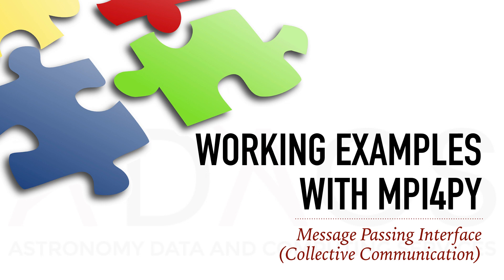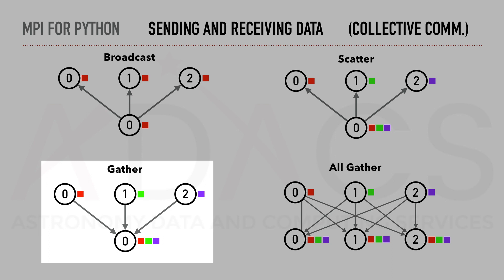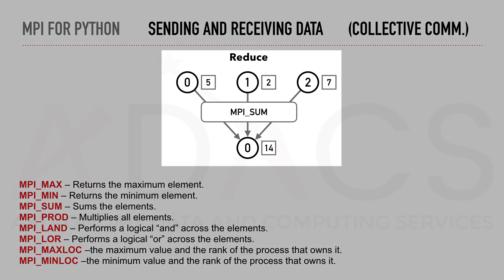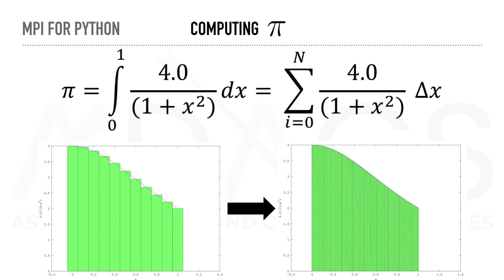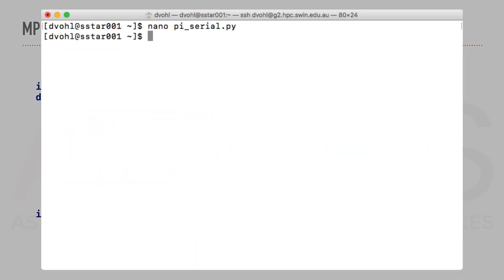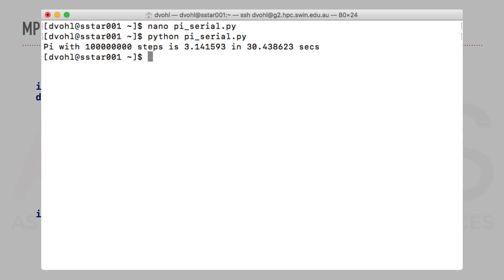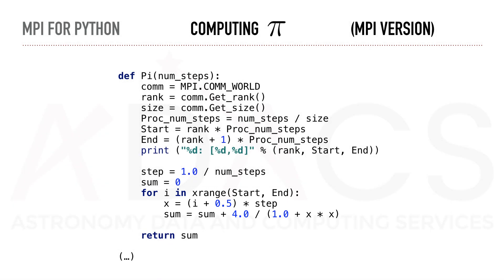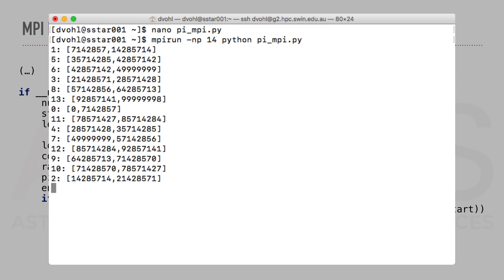Introduction to MPI (Part 4) — Collective Communication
In this tutorial, we introduce the Message Passing Interface (MPI). MPI is the "industry standard" for writing message passing programs on High Performing Computing platforms. This tutorial will introduce you to MPI through working examples using the Python language.

Supporting material, including slides and code snippets can be found at lms.adacs.org.au.